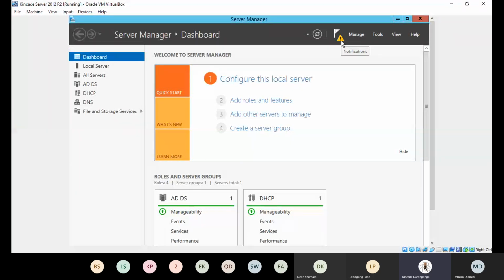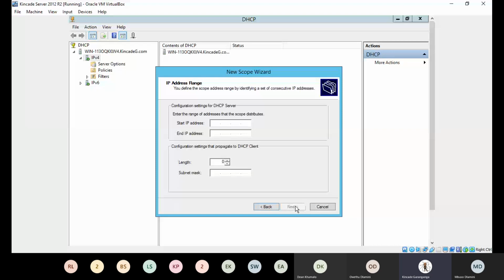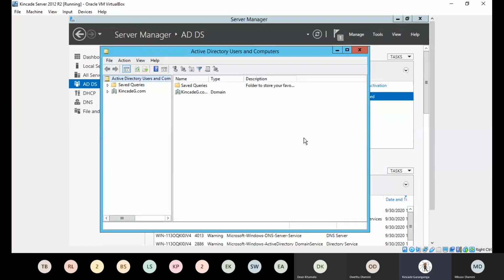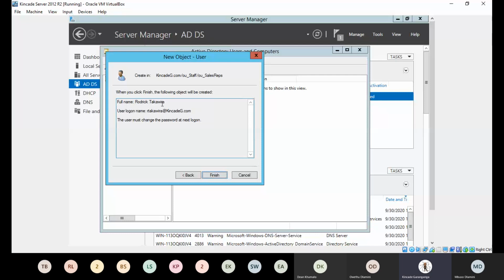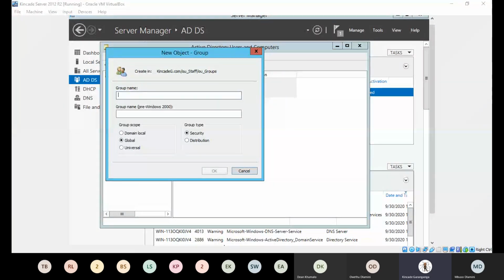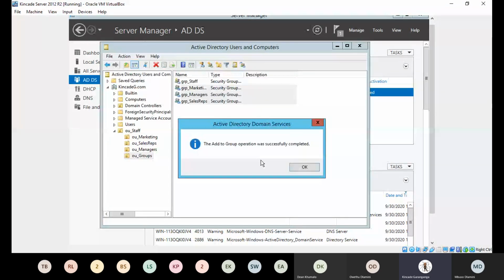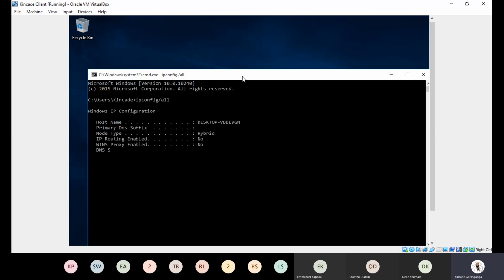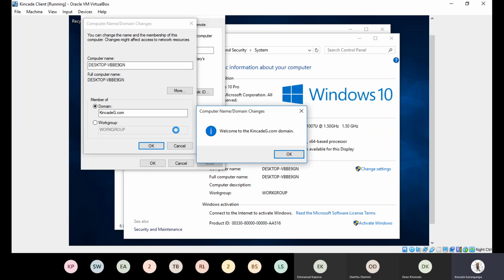DHCP Server Configuration, User Creation, Logon Hours and Domain Connection.